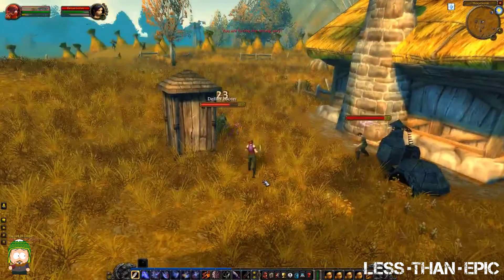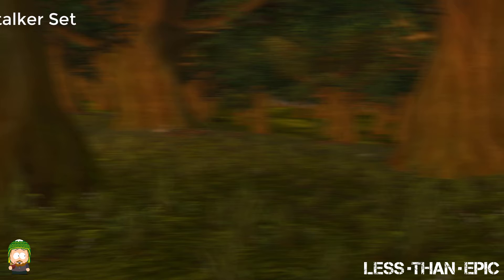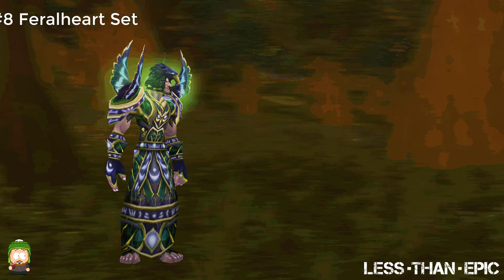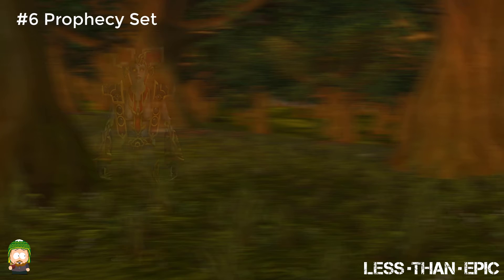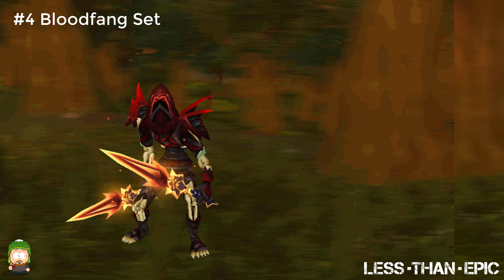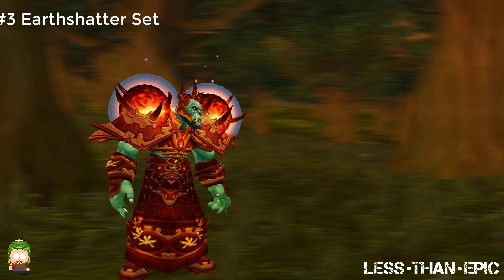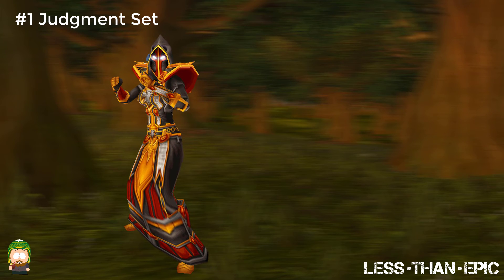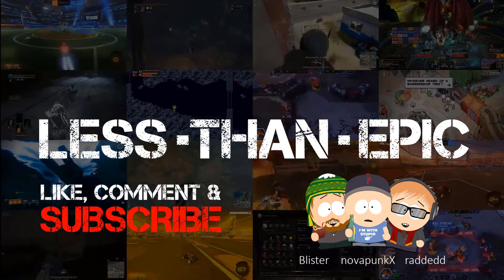Classic WoW | Top 10 Armor Sets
What was your favorite Armor Set from Classic WoW? Let's take a look back and see what people thought were the best gear sets from Classic WoW.